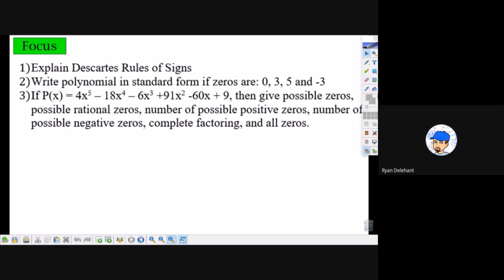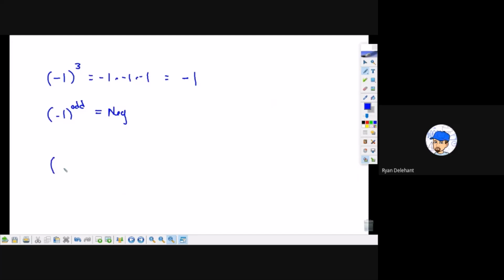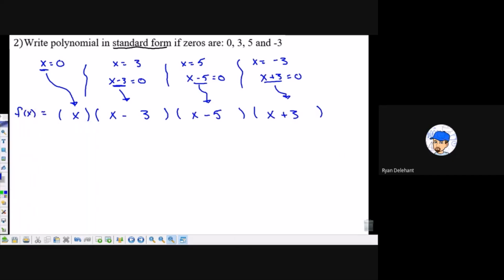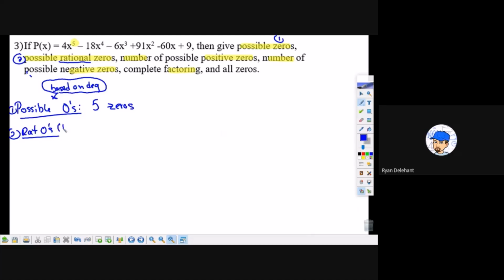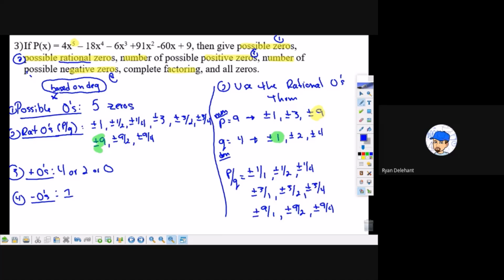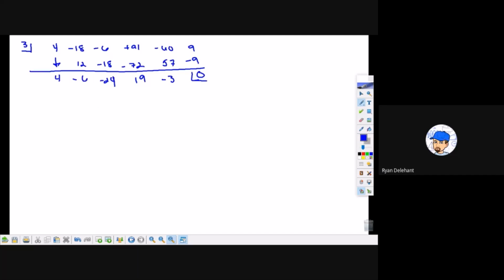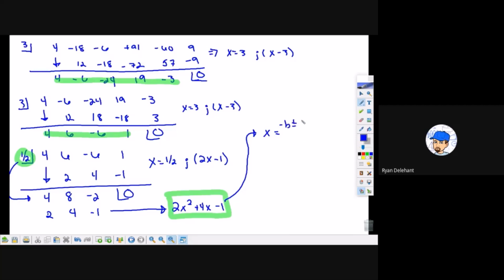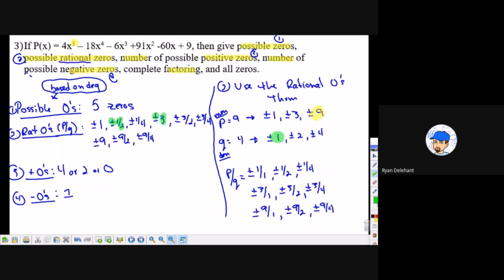Rational Zeros Review 9 21 2020